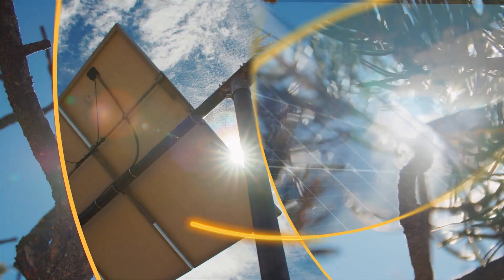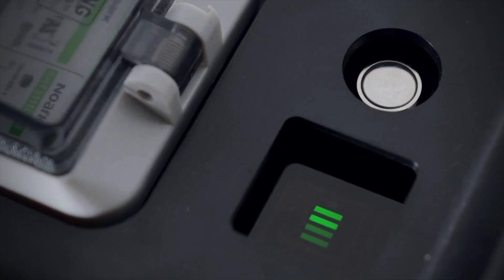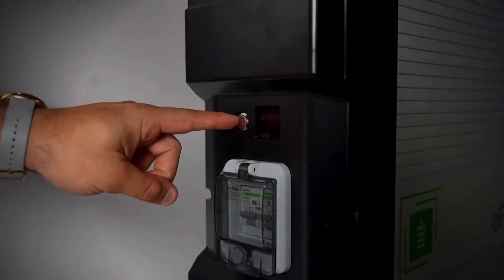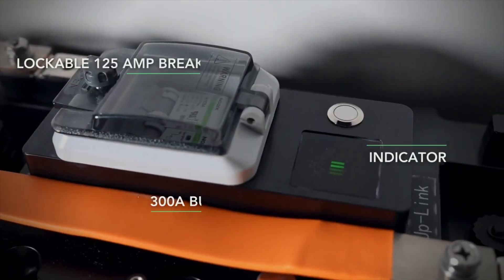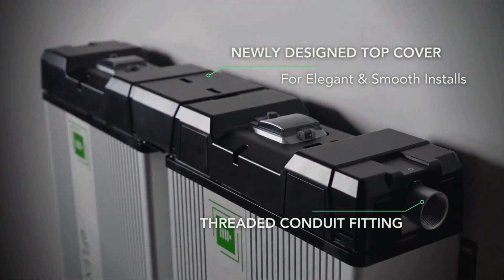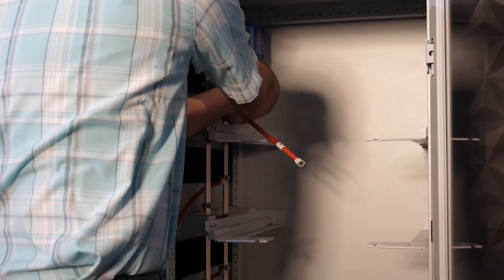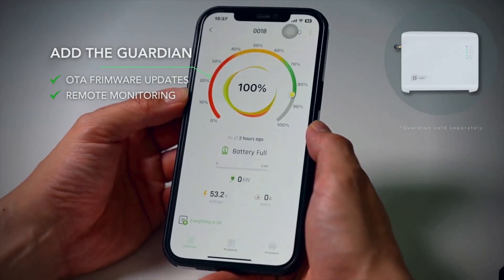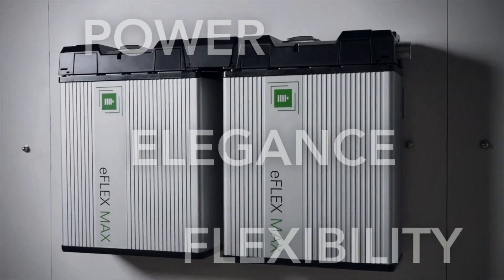Introducing the eFlex MAX 5.4 LFP Battery